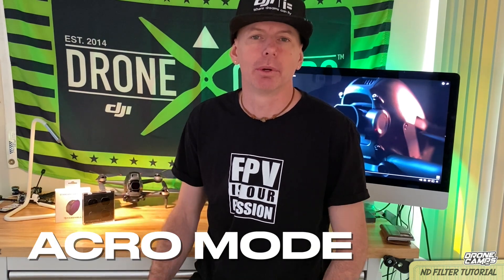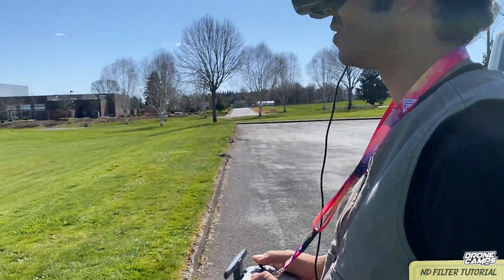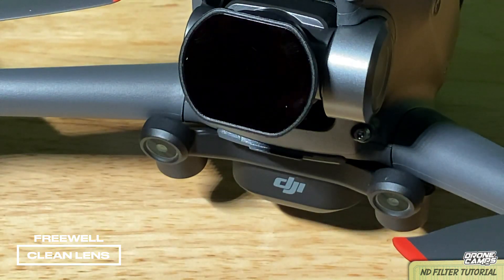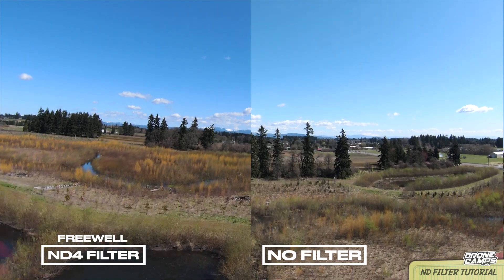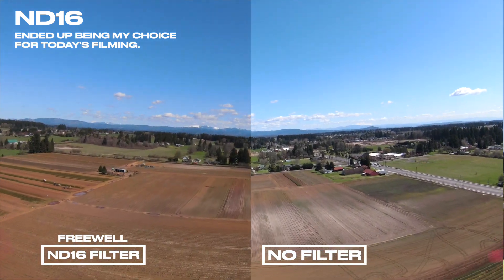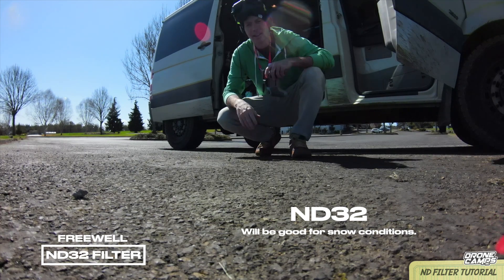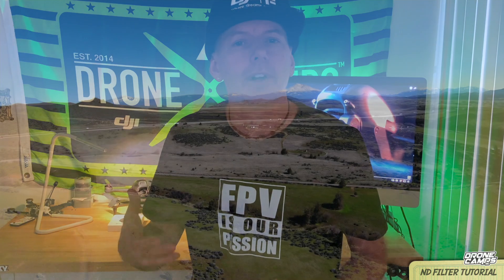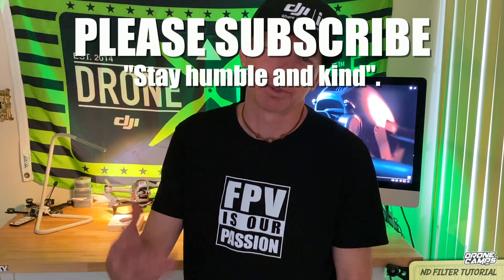DJI FPV DRONE CINEMATIC SETTINGS and ND Filters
Results! DJI Fpv Drone pro cinematic settings for your DJI FPV Drone using Freewell DJI Fpv Drone Filters. ND filters change everything. If you know how to use them. Tutorial by Justin Davis of Drone Camps RC.

Justin's Picks below to help you get started flying FPV.

3. Eachine Novice II V2 RTF
4. Emax Tinyhawk 1 RTF ( SALE PRICE $85 )
5. Emax Tinyhawk 2 RTF

LIVE STREAMS Include :
- Build videos
- Bench time
- Tutorials
- Fpv Road Trips
- Member chat
- Flying Sessions
- Video Vault
- Chat Badges